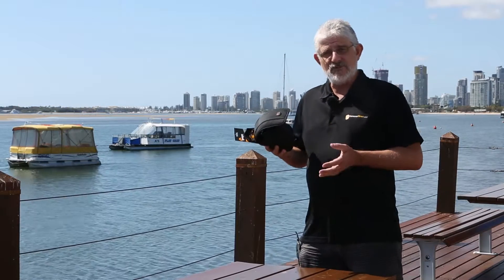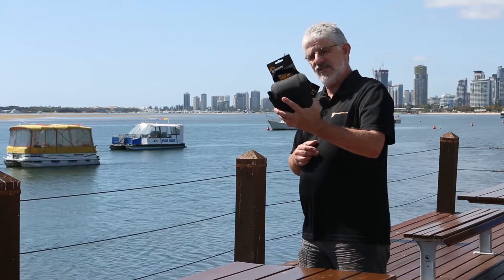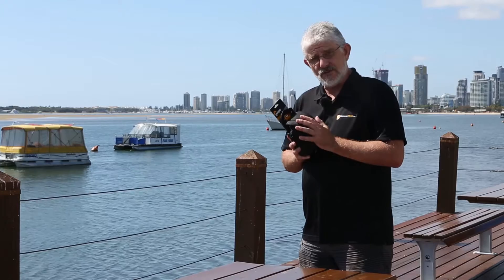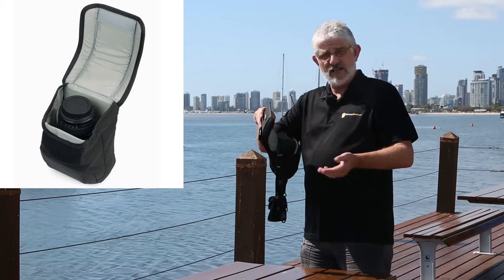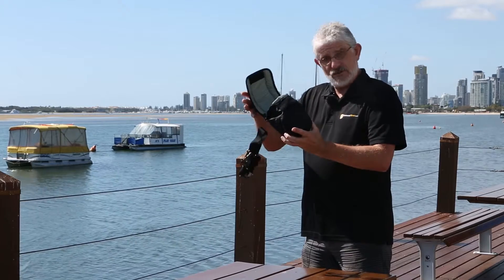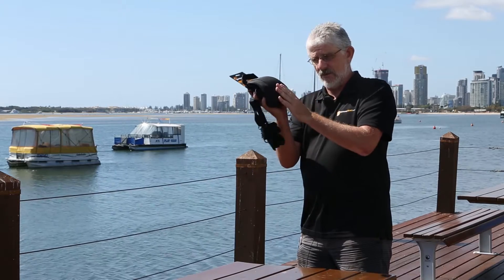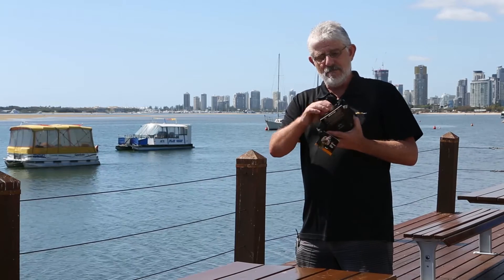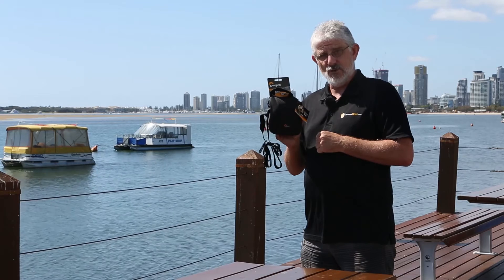Lowepro S&F Slim Lens Pouch 55 AW Review | Cameras Direct Australia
What is the Lens Pouch 55 going to hold?